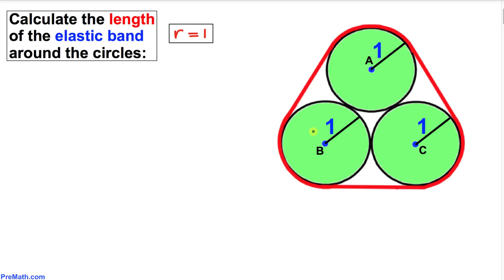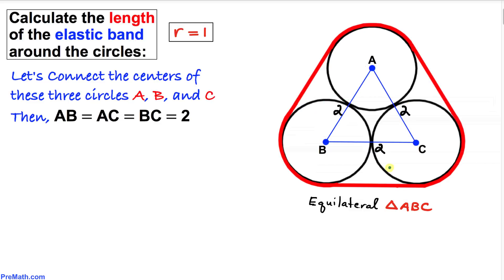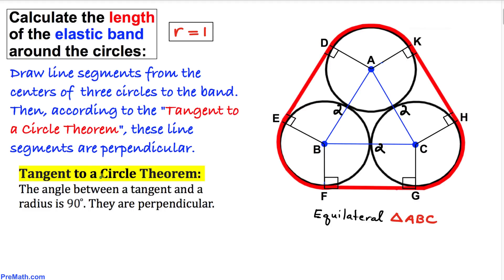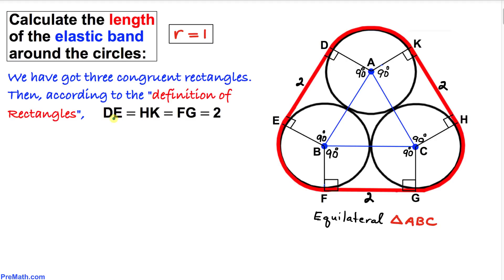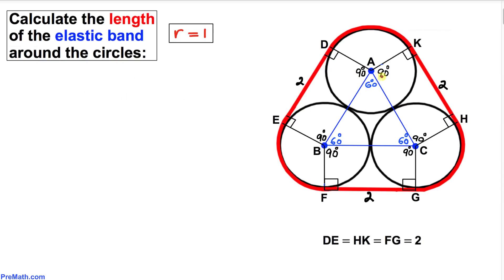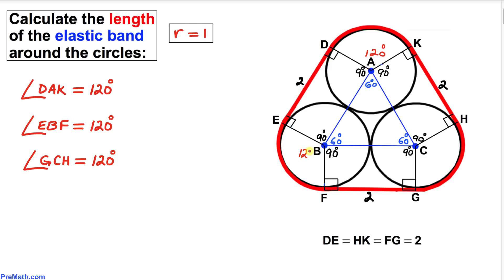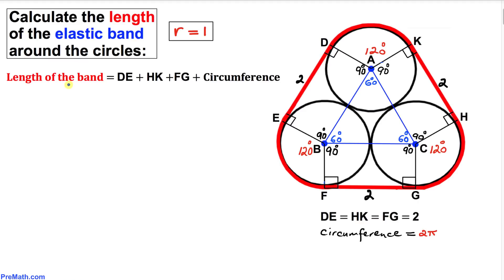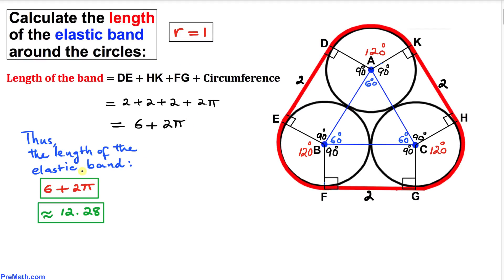Calculate the Length of the Elastic Band Surrounding the Circles | Step-by-Step Tutorial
Learn how to calculate the length of the elastic band around 3 circles, each with a radius of 1. Fast and easy explanation by PreMath.com